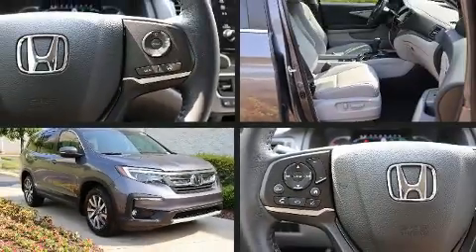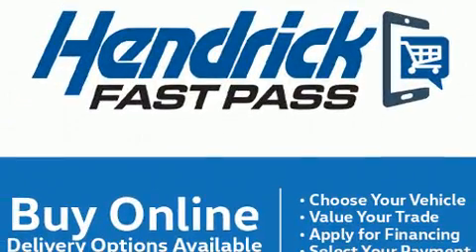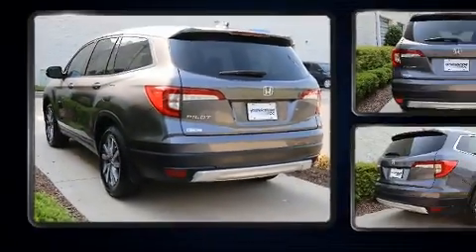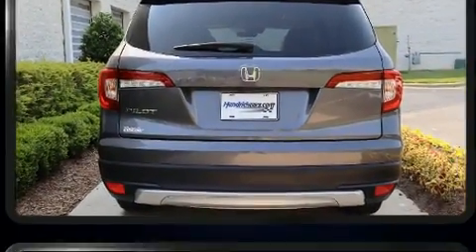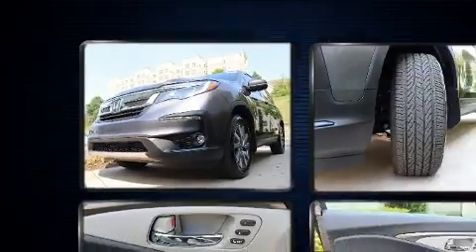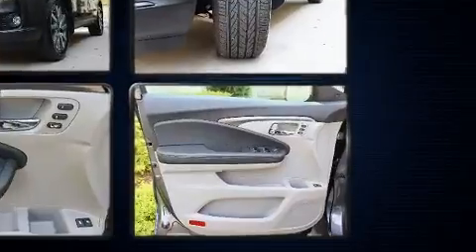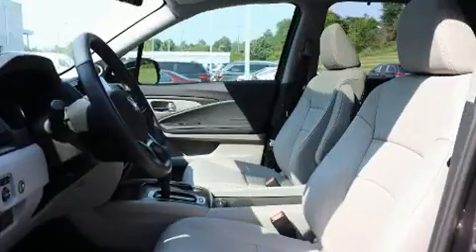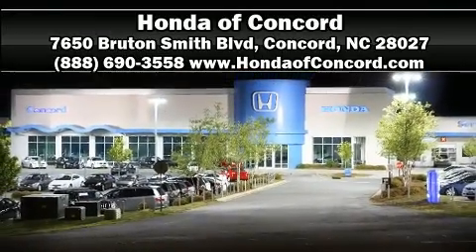2020 Honda Pilot EX-L in Concord, NC 28027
Get excited about the 2020 Honda Pilot. With fewer than 15,000 miles on the odometer, this 4 door sport utility vehicle prioritizes comfort, safety and convenience. A 3.5 liter V-6 engine pairs with a sophisticated 6 speed automatic transmission, and for added security, dynamic Stability Control supplements the drivetrain. Top features include heated front seats, 1-touch window functionality, a tachometer, a trip computer, heated door mirrors, a power liftgate, power windows, and cruise control. Features such as automatic climate control and leather upholstery prove that economical transportation does not need to be sparsely equipped. For drivers who enjoy the natural environment, a power moon roof allows an infusion of fresh air. Audio features include an AM/FM radio, steering wheel mounted audio controls, and 7 speakers, providing excellent sound throughout the cabin. Honda ensures the safety and security of its passengers with equipment such as: dual front impact airbags, front side impact airbags, traction control, brake assist, a security system, and 4 wheel disc brakes with ABS. This vehicle has achieved Certified Pre-Owned status, by passing Honda's comprehensive certification process, including an exhaustive 150-point inspection! Our aim is to provide our customers with the best prices and service at all times. Please don't hesitate to give us a call.